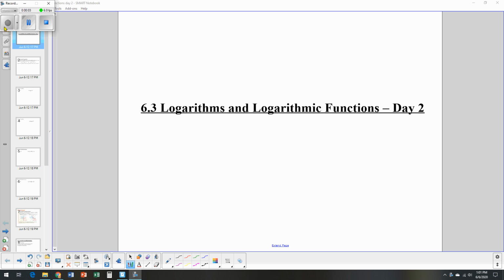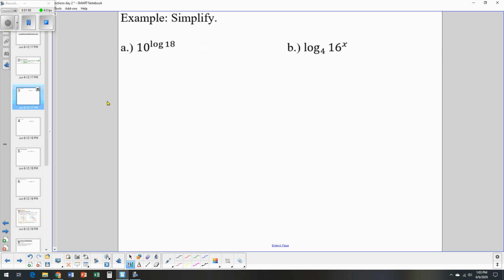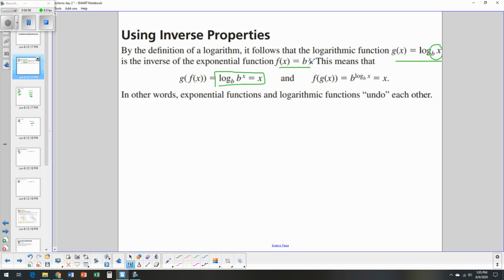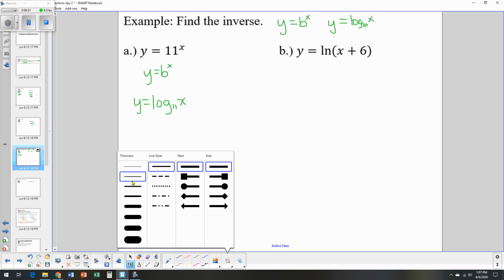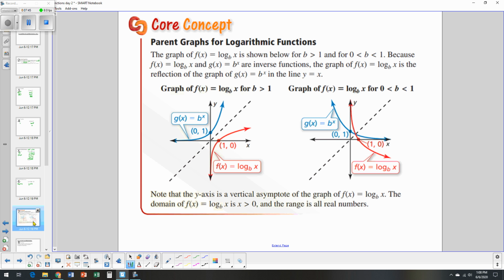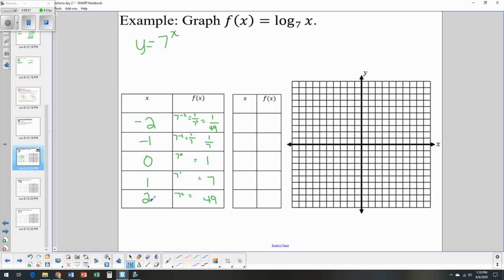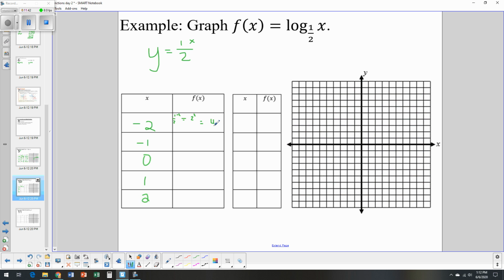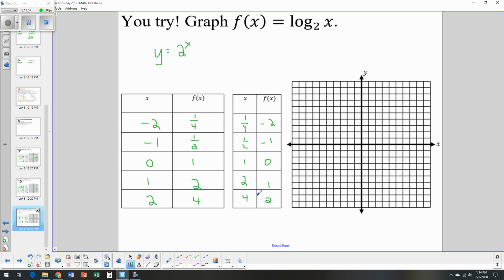Algebra 2 Lesson 6-3 day 2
Inverse of Logs and Graphs of Logs